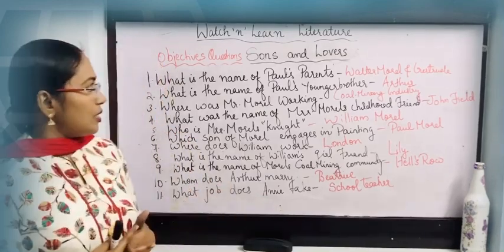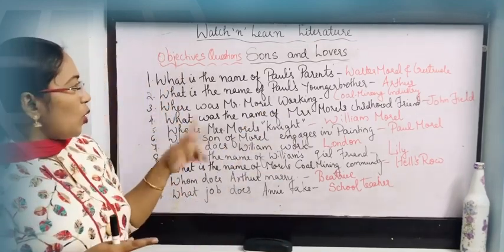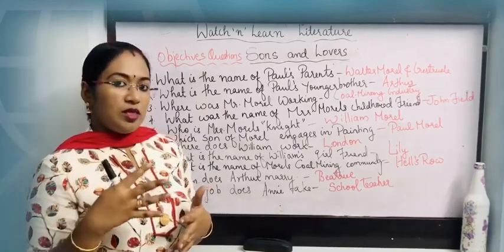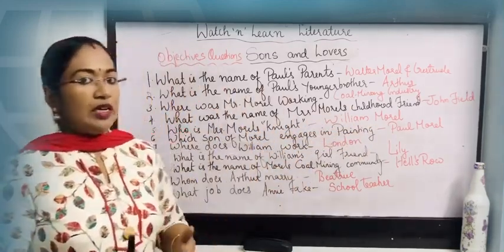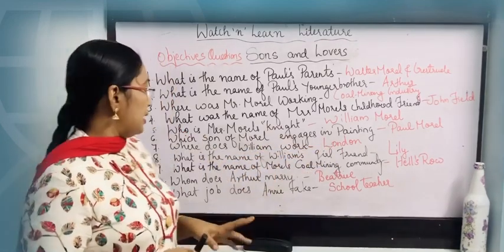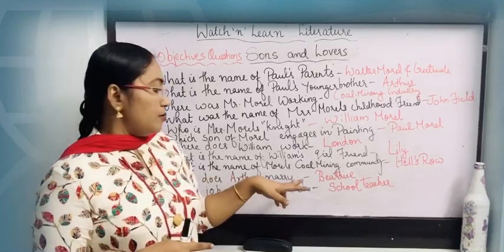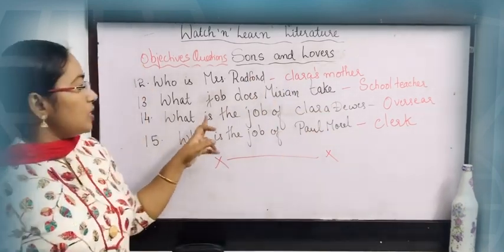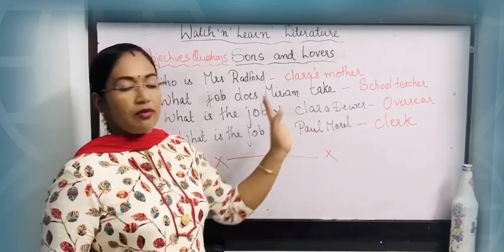D H Lawrence’s Sons and Lovers novel based 15 Objective Q and A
NET/Any  literature based Competitive Exam based Objective Q and A